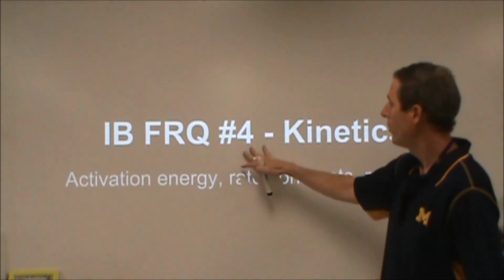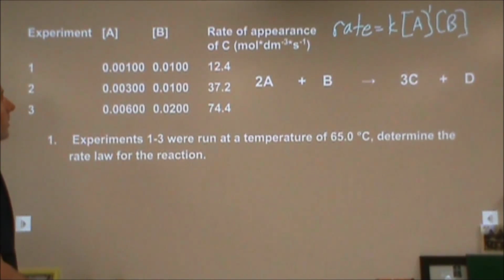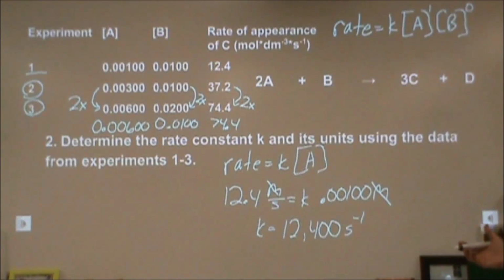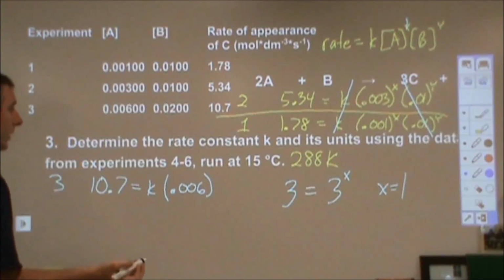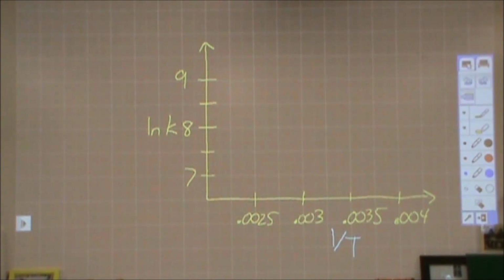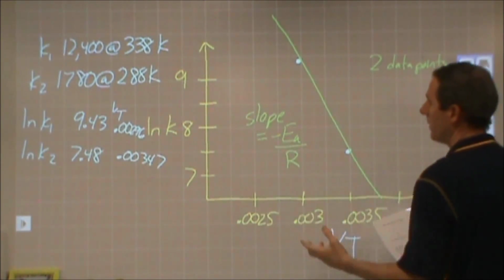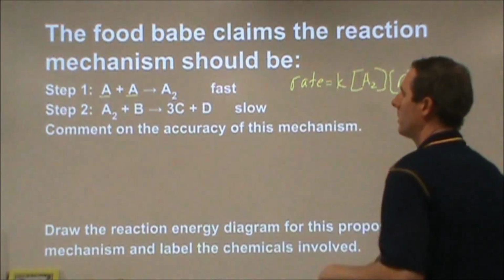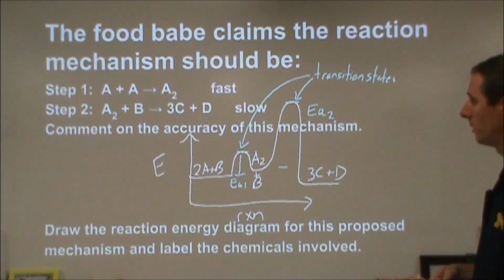Kinetics Activation Energy Rate Laws IB FRQ #4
Problem involves solving for a rate law given experimental data through intuition as well as mathematically.  After the rate law is found, experimental data is used to determine the rate constant k at two different temperatures.  This information is plotted as ln k vs. 1/T to find the activation energy from the slope of the plot.  The slope is equal to -Ea/R.
A proposed reaction mechanism is evaluated and used to create a reaction energy diagram that highlights the rate-determining step and intermediates and activated complexes.
Lots of kinetics!
AP chemistry FRQ + AP chem